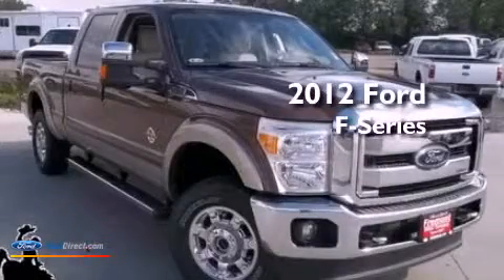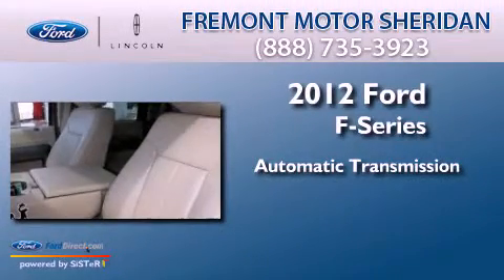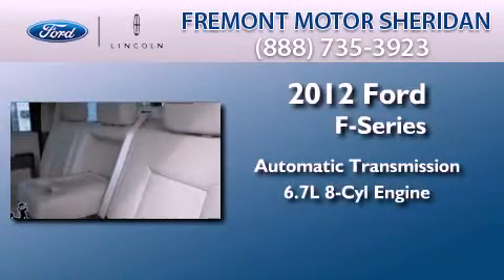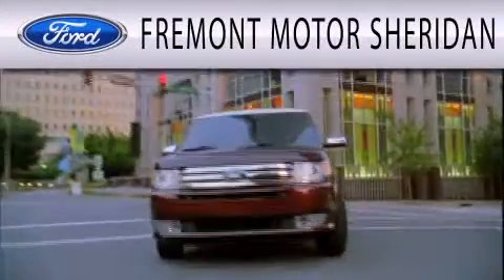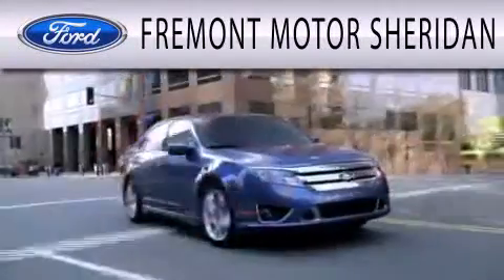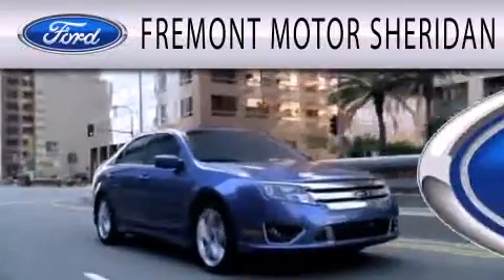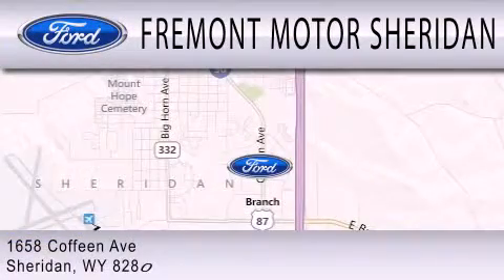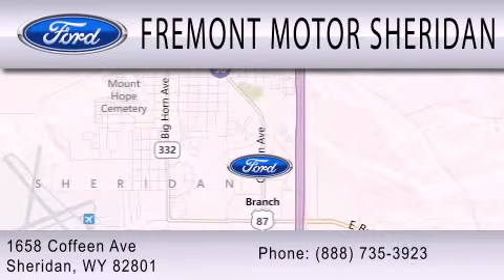2012 FORD F-250 Sheridan WY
Year : 2012
 Make : FORD
 Model : F-250
 Engine : 6.7L V8 32V DDI OHV TURBO DIESEL
 Trans . : 6-SPEED AUTOMATIC
 Exterior : GOLDEN BRONZE METALLIC
 Miles : 10

 Stock : 4F12321